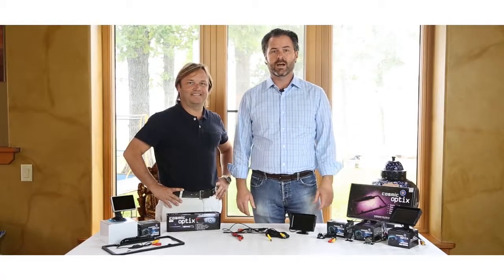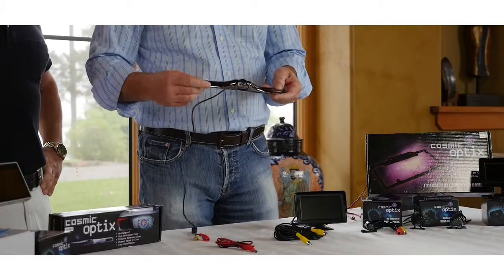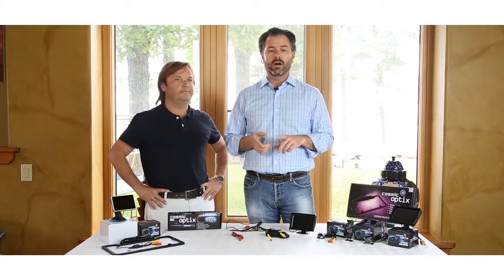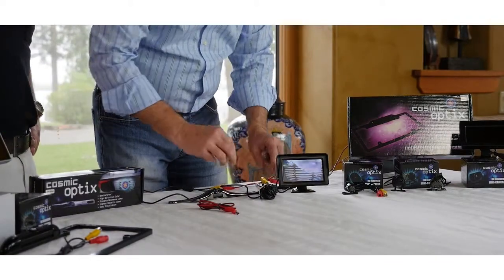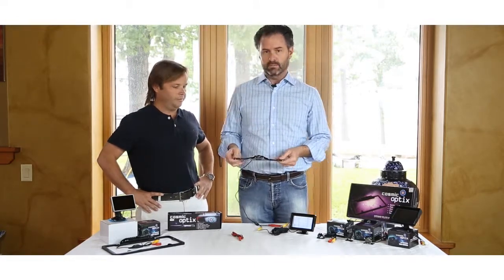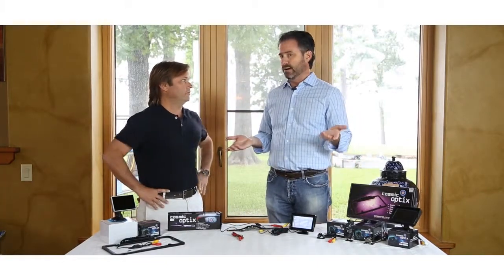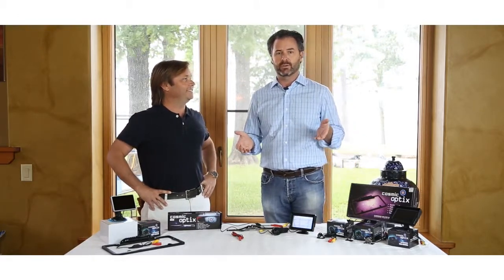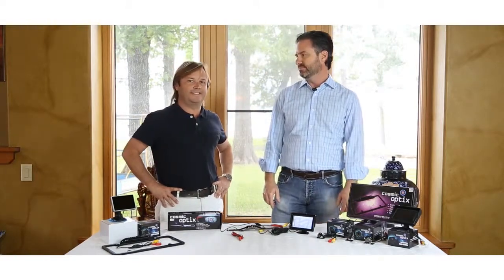Cosmic Optix Product Overview of License Plate Backup Camera JY-008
An Overview of the Cosmic Optix Best-Selling License Plate Alloy Camera CO-JY-008